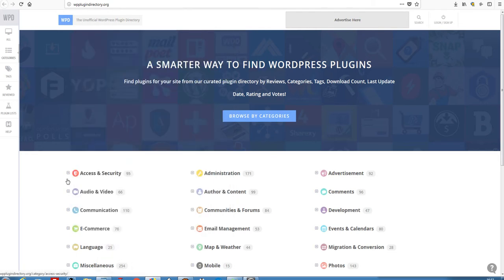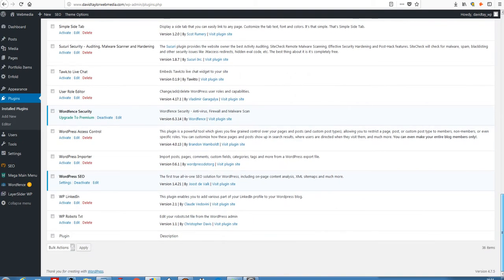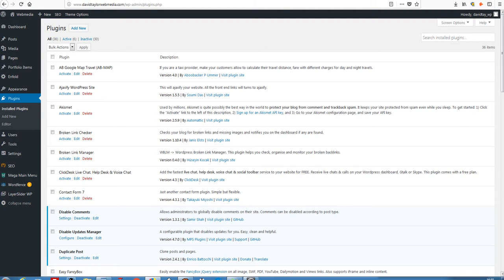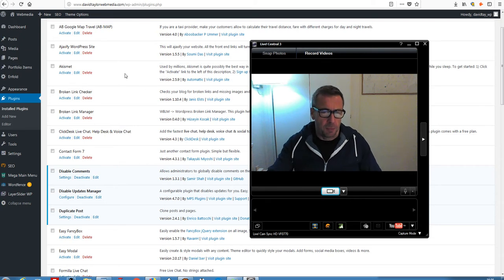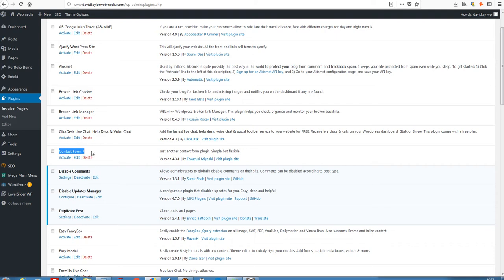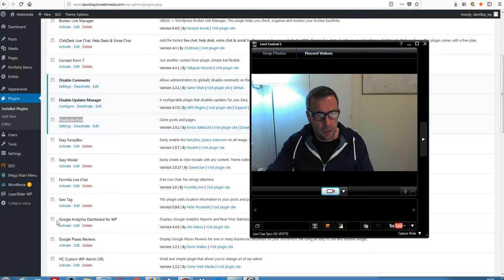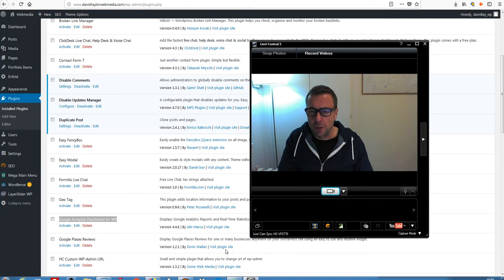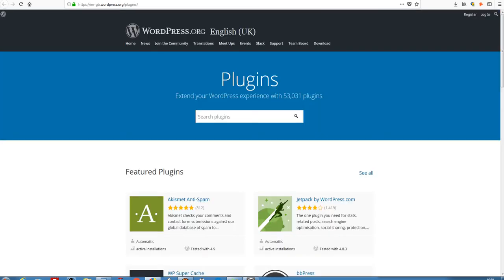Examples of plugins and how they add functionality.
How to start a web design business.  Examples of plugins and how they add functionality.